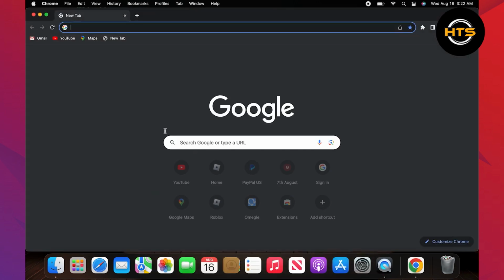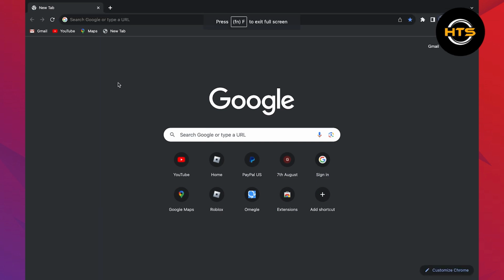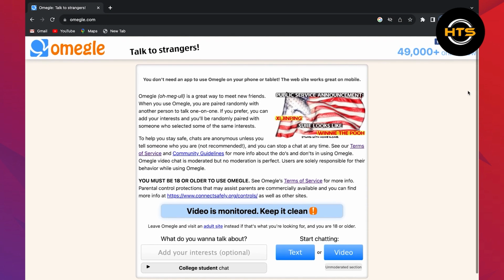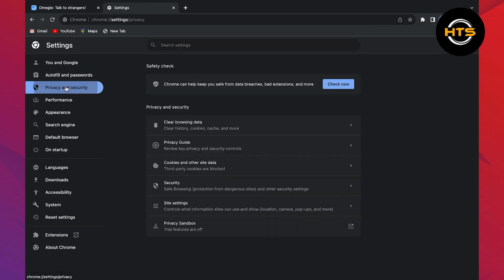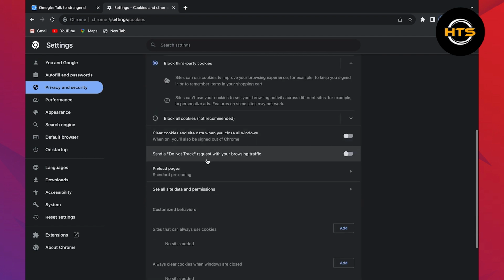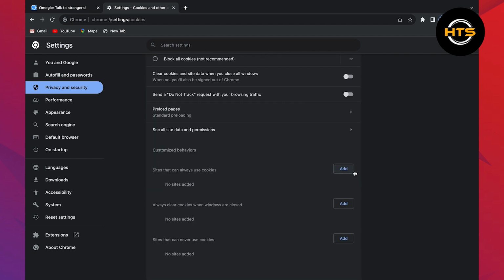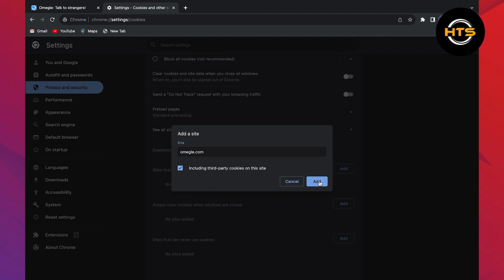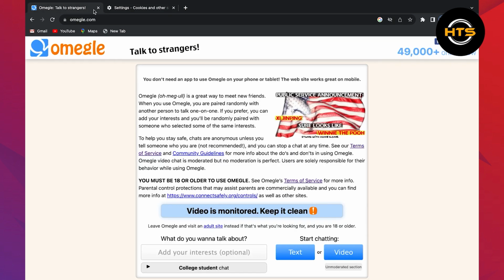How To Remove ReCAPTCHA In Omegle Laptop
Hey everyone! Welcome to this how to solve captcha problem in omegle in PC video tutorial.

If you want to know how to solve recaptcha problem in omegle and how to fix omegle reCAPTCHA, this video is for you.

In this video we will show you how to remove recaptcha in omegle and how to fix recaptcha on omegle.

The steps on how to fix recaptcha problem on omegle and how to solve omegle captcha problem is easy.

After watching this video, you will find out how to fix omegle captcha every time, how to remove recaptcha in omegle PC and how to remove captcha from omegle PC.